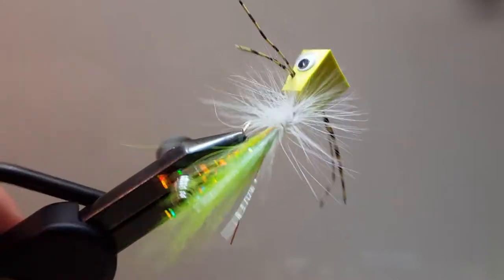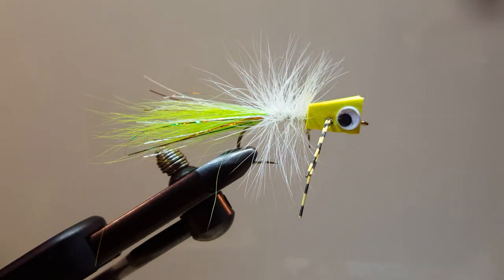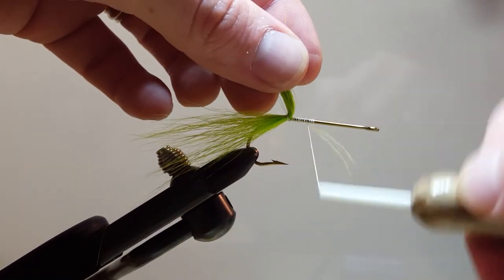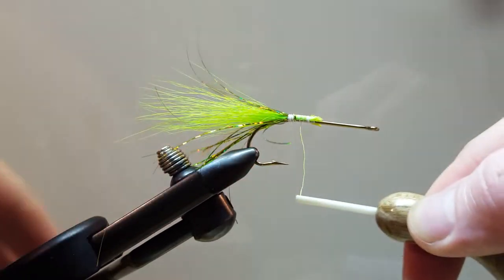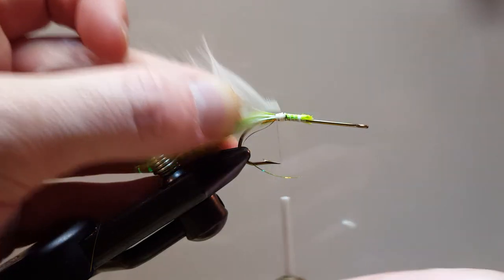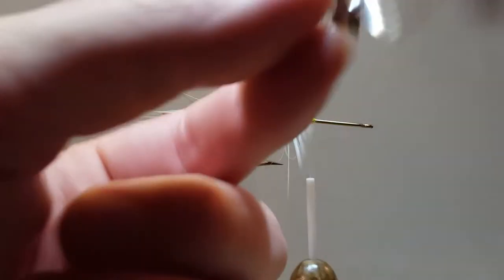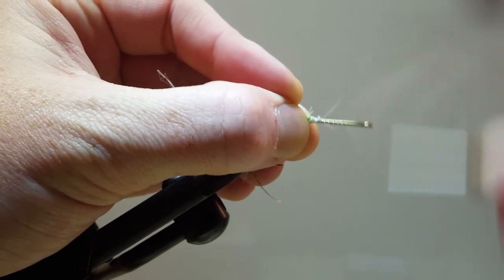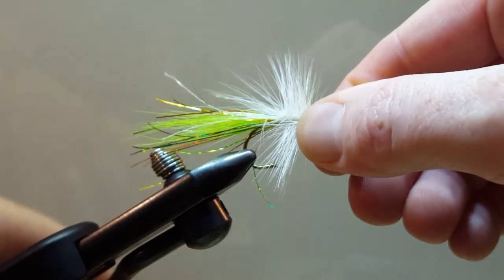Blockhead Popper Step by Step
Blockhead Popper
Mustad 3366, 2/0 Hook
White Nylon Thread
Lime Buck-tail Tail
Holographic & Glow in the Dark Flashabou Tail
White Hackle Body
Foam Blockhead
Medium Barred Rubber Legs
7 mm Craft Googly Eyes